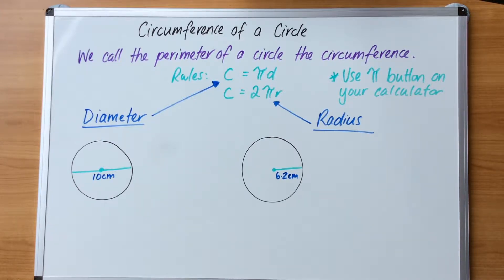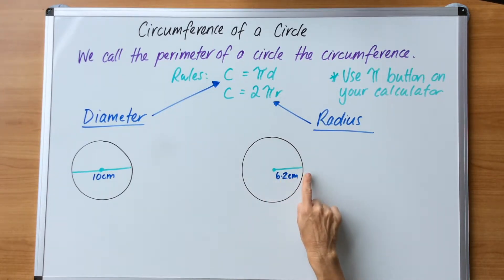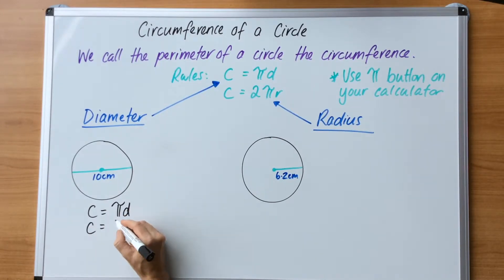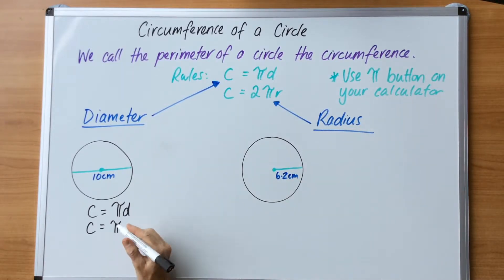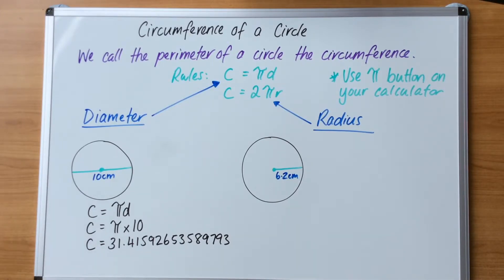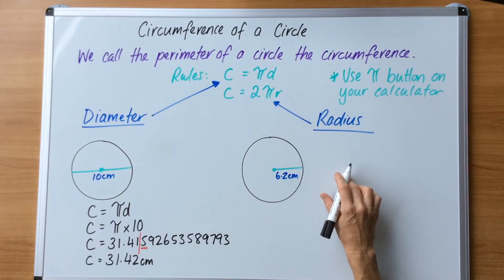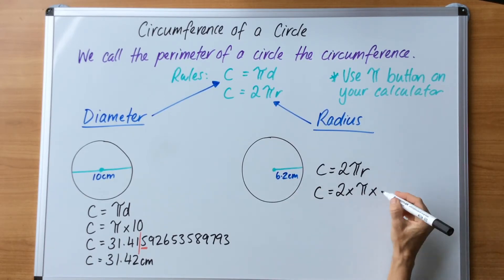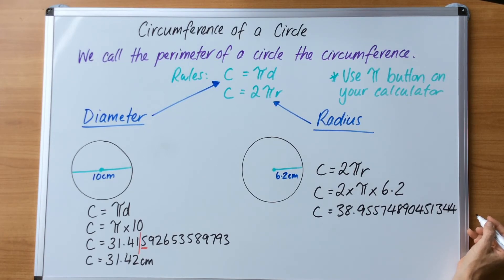Circumference of a circle